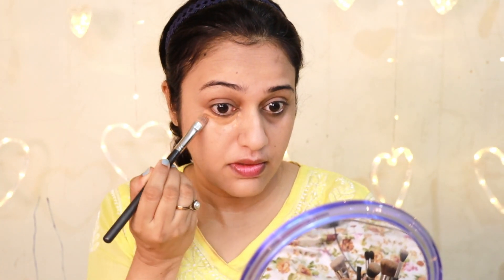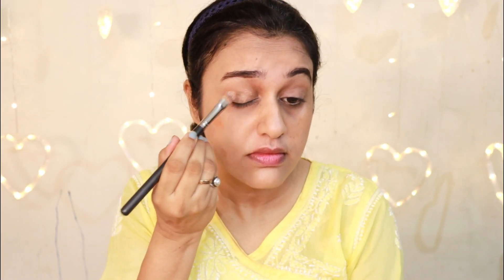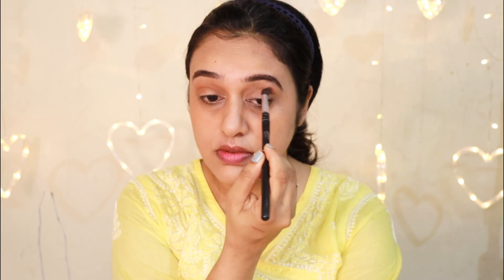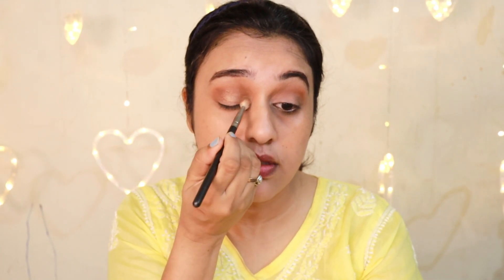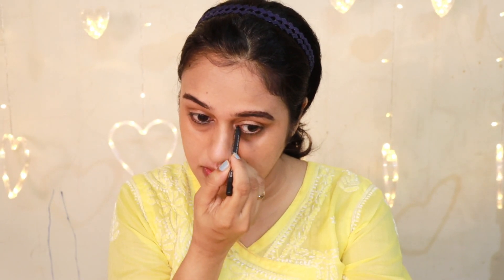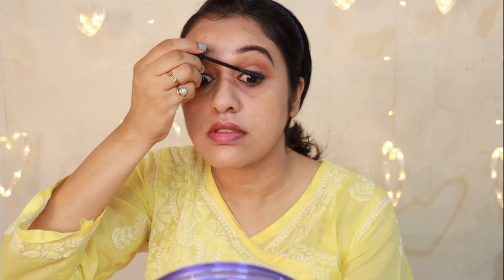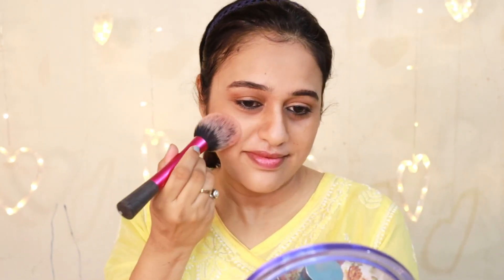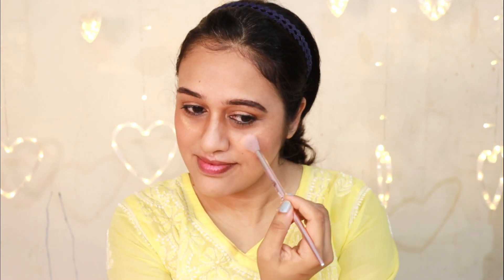Festive Glam Makeup Look For Office | Office Makeup Look Malayalam |Office Makeup Series 3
products used
1. neutrogena hydroboost moisturizer
2. Benefit Porefessional Pearl Primer
3. MAC Match Master Foundation
4. Coverfx orange corrector
5. L' Oreal True Match Concealer
6. MAC Paint Pot Layin Low
7. Nykaa Wow Chika Brow Pencil
8. MAC power point eye pencil Engraved
9. MAC  eyeshadow Rule
10.MAC eyeshadow  swiss chocolate
11. Mac eyeshadow Woodwinked
12. Rimmel London ectension 3D lash mascara
13. Benefit Hoola bronzer
14. benefit Galifornia blush
15. the Balm Bonnie Lou-mamizer Highlighter
16. NYX lip lingerie Exotic